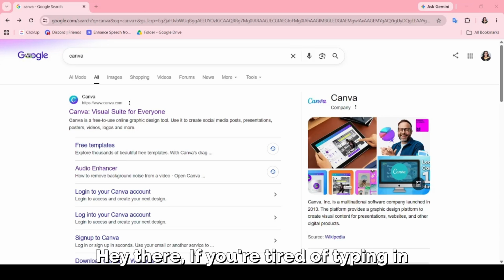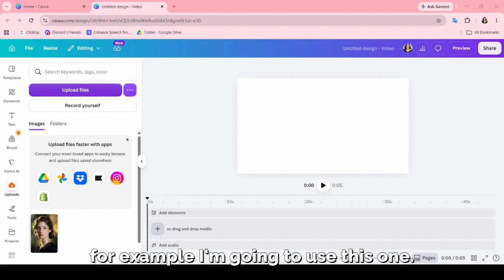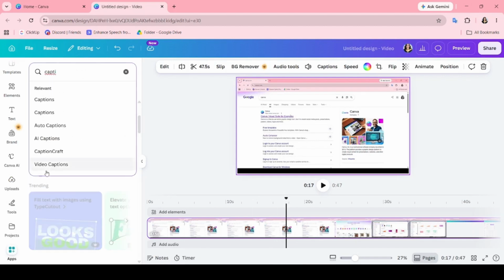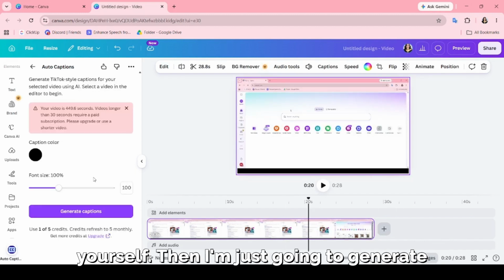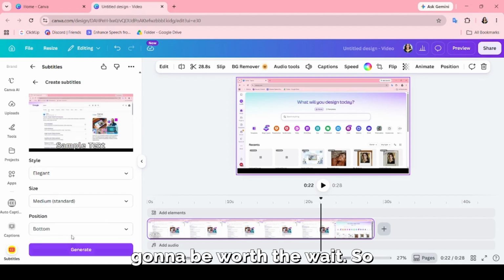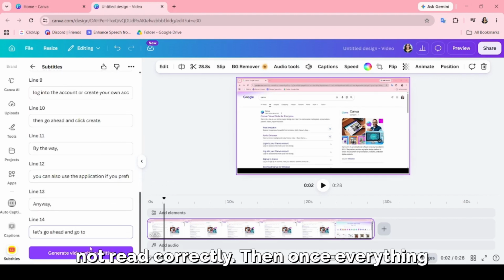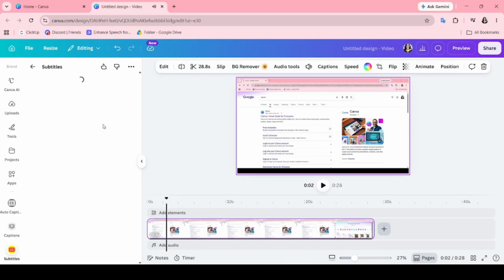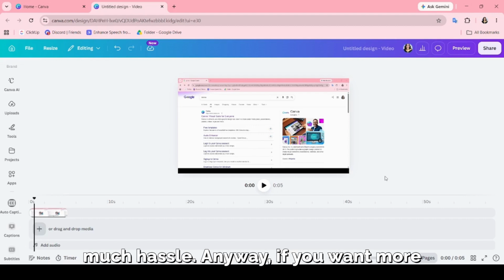Canva Auto Captions Tutorial | FREE AI Subtitle Generator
Canva Auto Captions Tutorial — Learn how to add accurate, editable captions to videos using Canva's built-in tools. This step-by-step guide demonstrates the fastest workflow for generating subtitles with a free AI subtitle generator, editing timing, styling captions, and exporting SRT files. Perfect for creators wanting free subtitles, improved accessibility, and higher engagement. Follow along to master automatic captions, customize fonts and colors, and optimize videos for YouTube and social platforms.